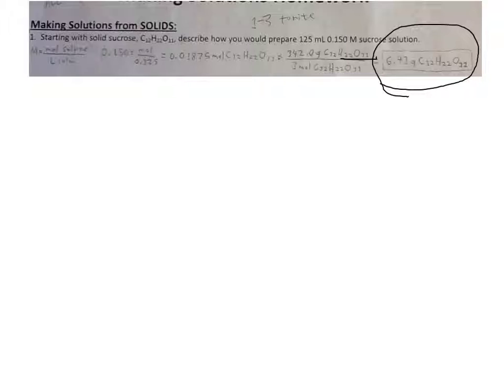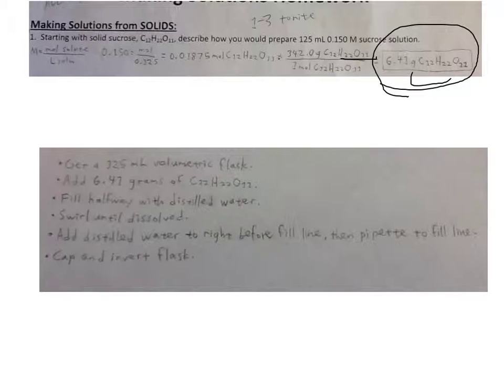Making solutions homework #1